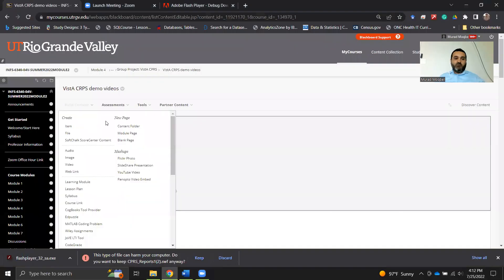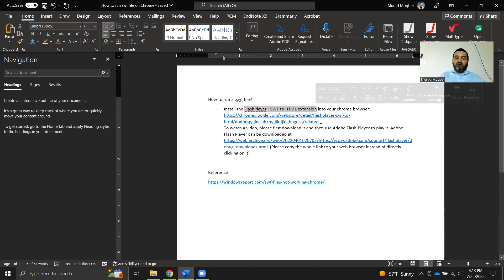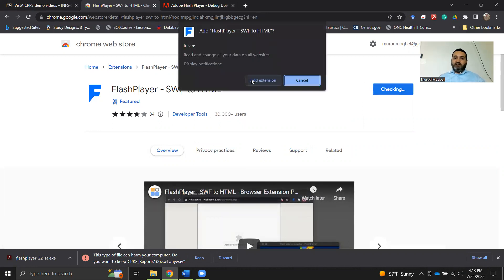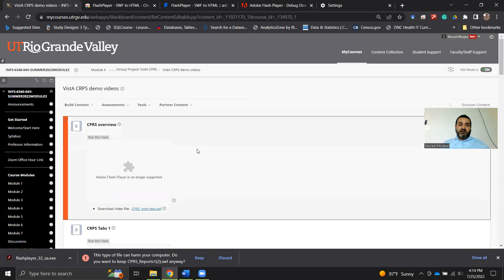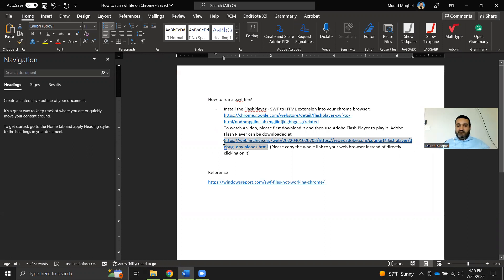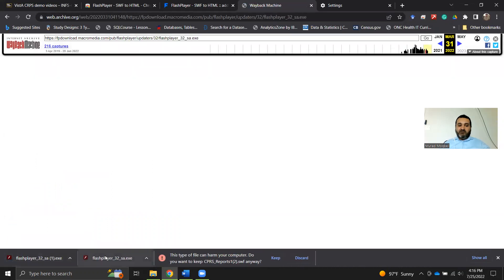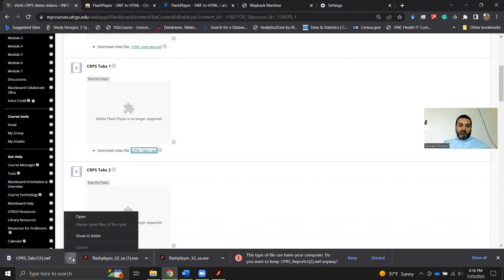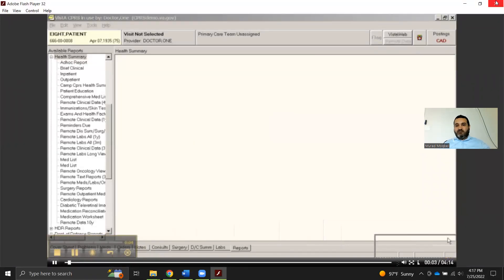How to run a swf video without Adobe FlashPlayer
How to run a .swf file?
- Install the FlashPlayer - SWF to HTML extension into your chrome browser
- To watch a video, please first download it and then use Adobe Flash Player to play it. (Please copy the whole link to your web browser instead of directly clicking on it)